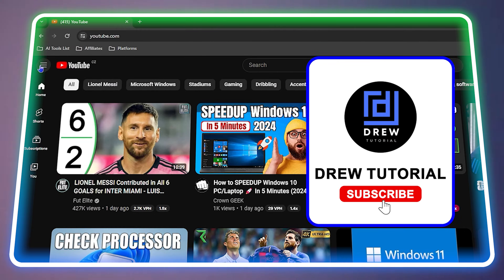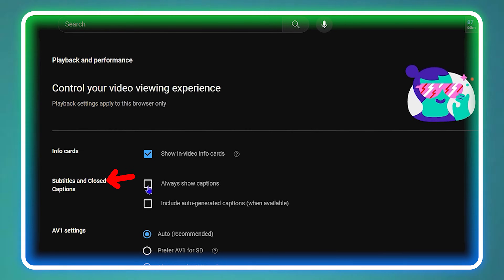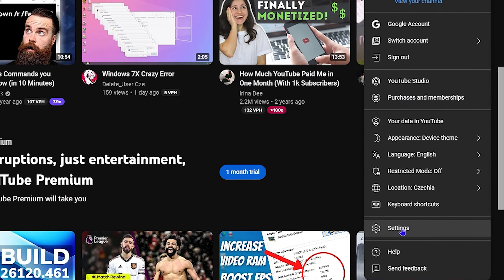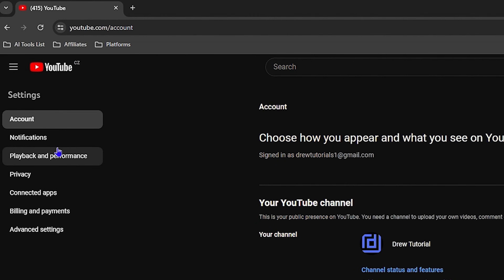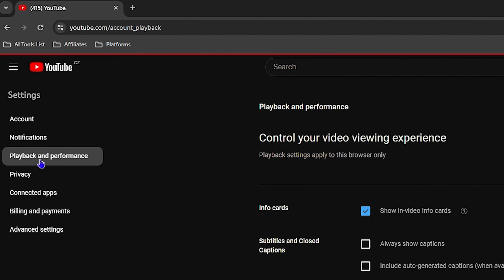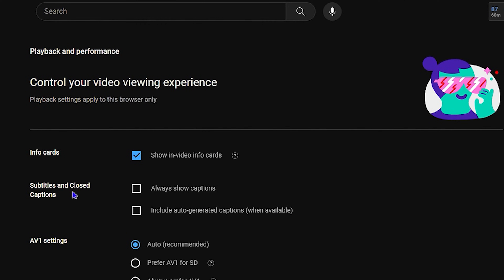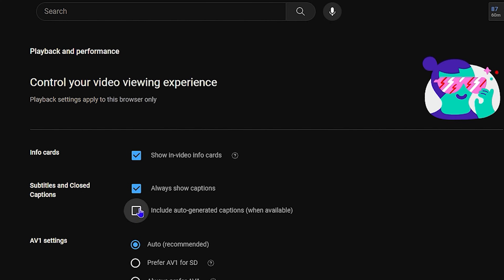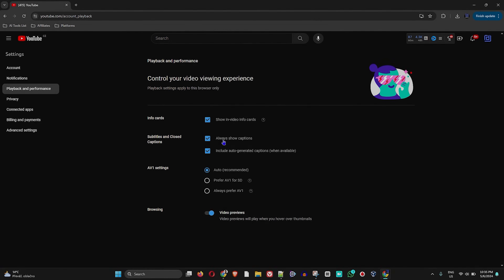How to Enable Subtitles and Closed Captions on YouTube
In this tutorial, I show you How to Enable Subtitles and Closed Captions on YouTube

Includes my personal SEO checklist, 50 proven title formulas & a ready-to-use content calendar.
Works for tutorials, how-to’s, reviews & Shorts.